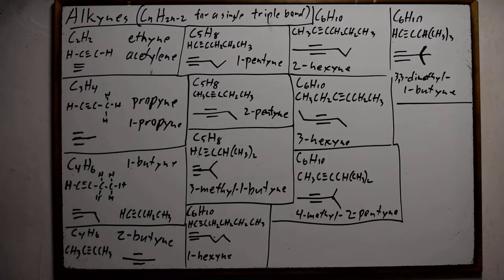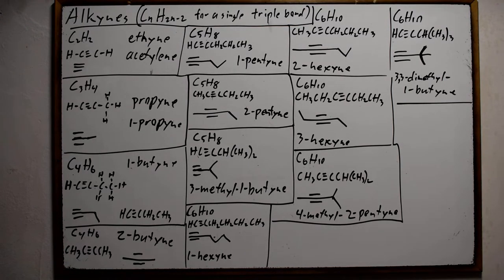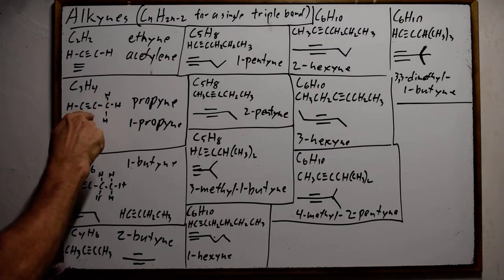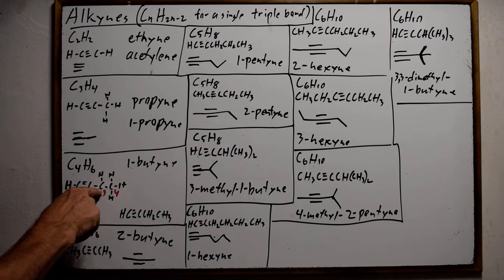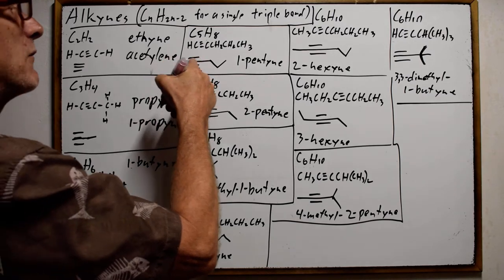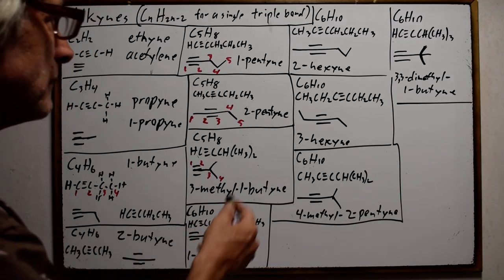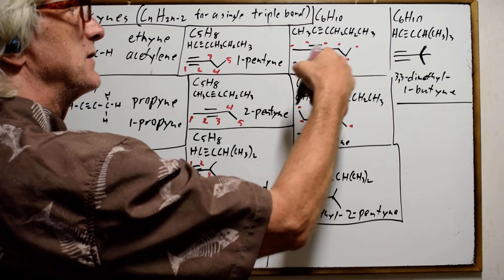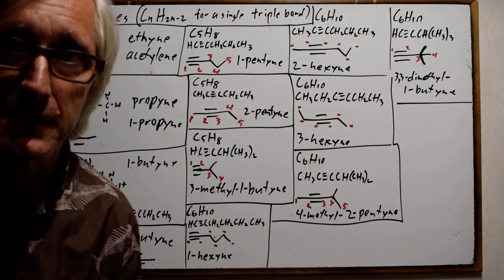Alkynes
We review the structure and naming of alkyne hydrocarbons.